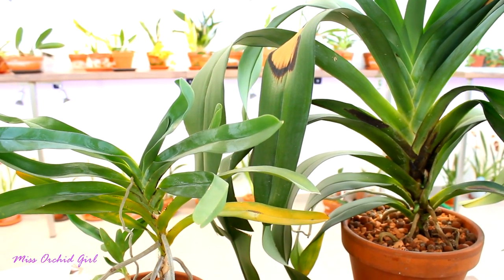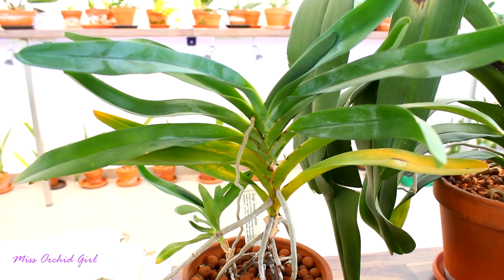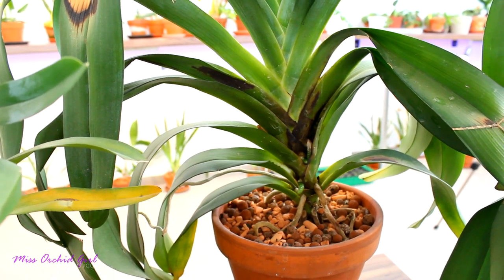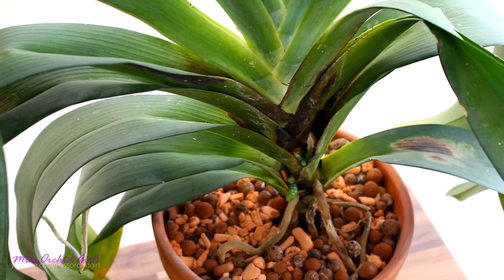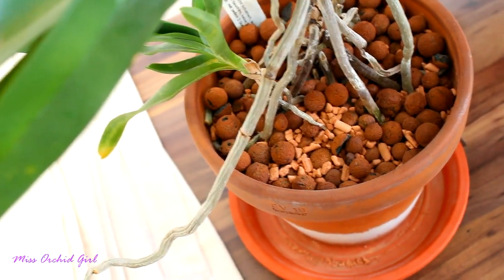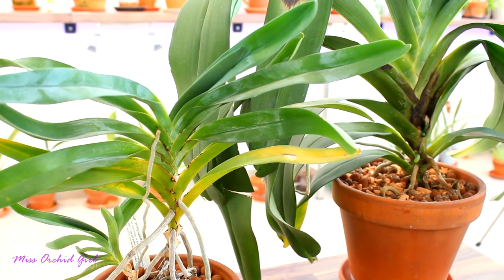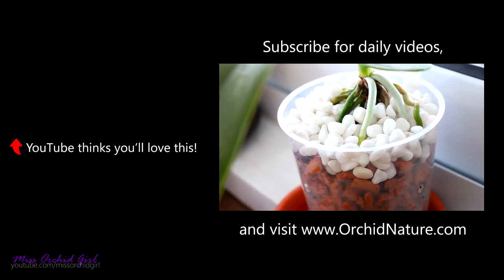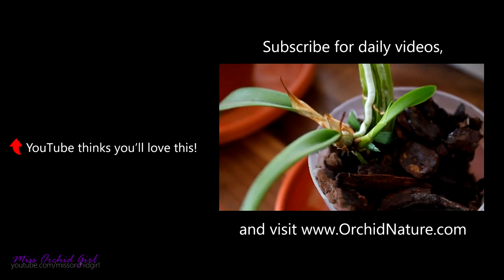Angraecum Orchids update - First flower spike!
Moving on to some good news, that I don't focus on enough lol (what I want something to be perfect, too much to ask? :P kidding) we take a look at the Angraecum orchids and share some great news!

I* had my oldest Angraecum for about 3 years now, had enough time to get friendly with him, mistreat him, do all sorts of treatments for mites on him and still, he forgives me. He is currently working on looking more handsome, no more discolorations on the leaves, and much better display. Never had issues root wise with this guy, so that's not a surprise, but I am happy he enjoys the inorganic as already his roots attached to the pot and I am now able to pick up the orchid without holding the pot.

The Veitchii I received last summer from my viewer is my pride and joy, big orchid, sturdy plant.. pretty amazing to look at if you ignore the burns on the leaves.. my fault. Now this guy is producing many roots, as the good boy he is, but also.. a flower spike!

This will be quite the premiere for me as I never saw a n Angraecum flower up close, so I am so eager to see the lovely, strange and wild flowers of this pretty historic family of orchids :D
✿ Want to send me something? Here's my address!